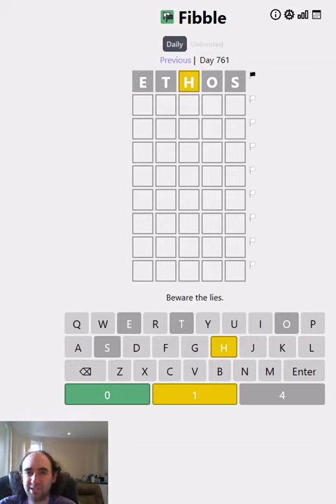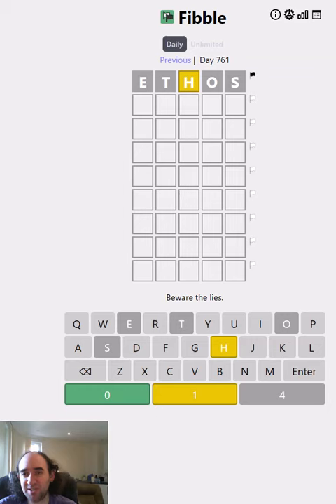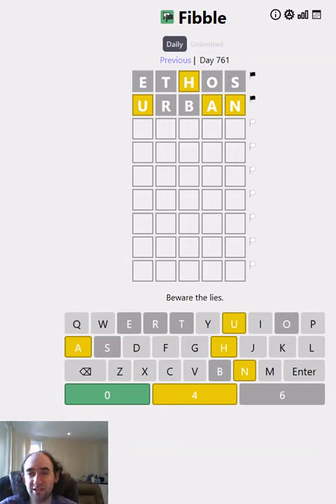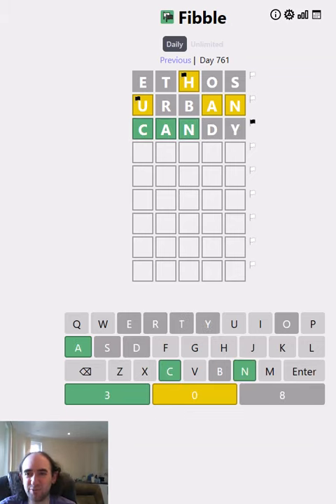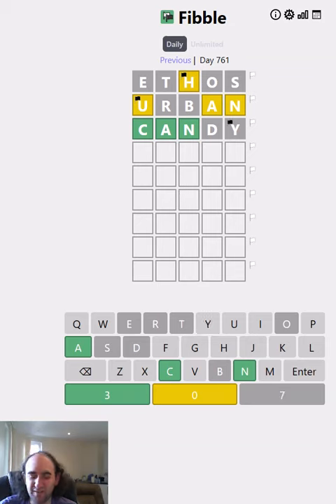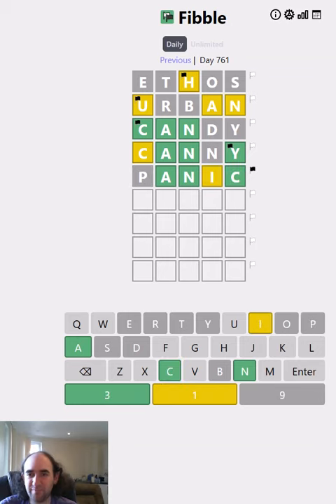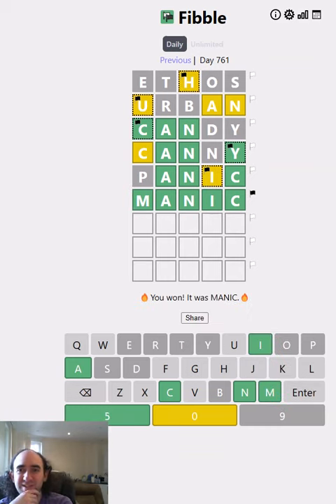Fibble: Wordle with LIES! (30 Apr 2024)